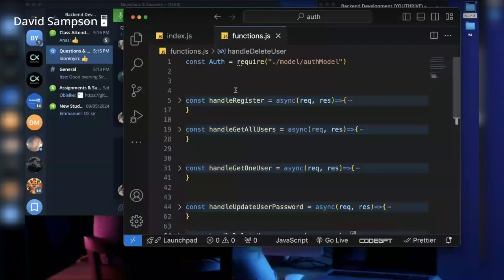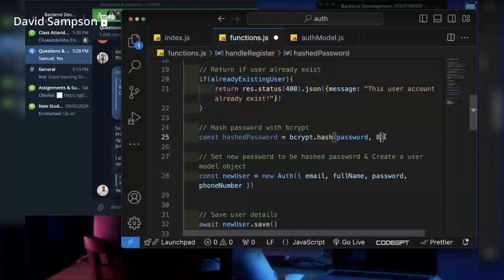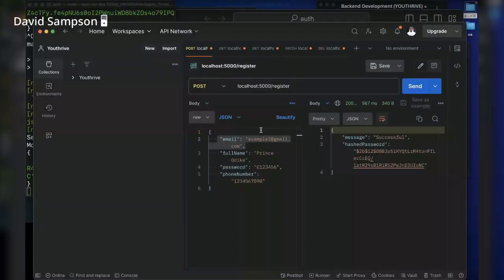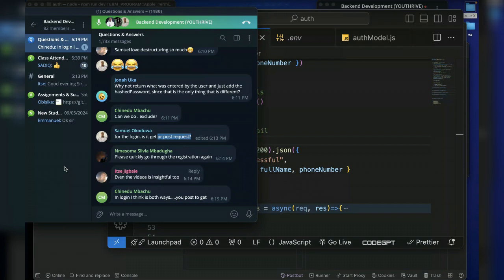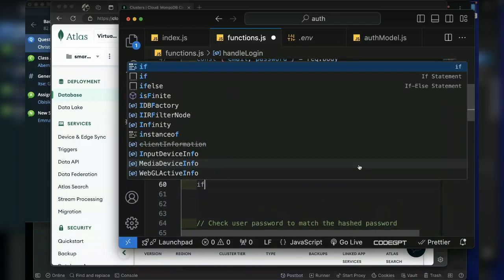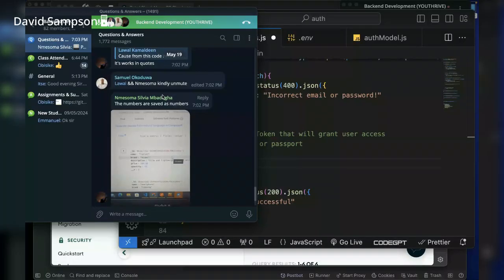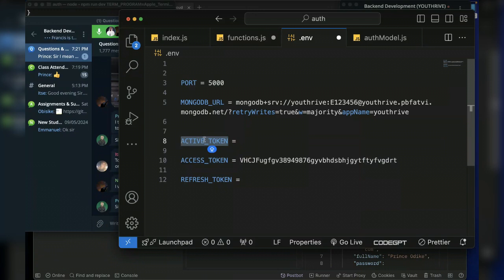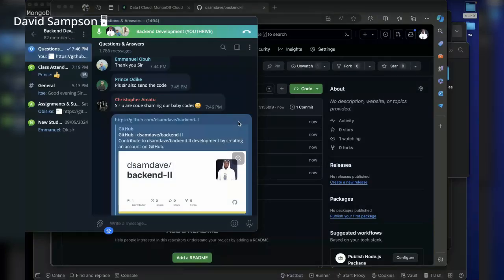Secure Authentication and User Management in Node js with bcrypt and JWT -Part 1 (Week 7 Session 14)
In this class, you will explore the essential aspects of implementing secure authentication and user management in a Node.js application using bcrypt for password hashing and JWT (JSON Web Tokens) for user authentication and authorization. Building upon the foundation of RESTful API development with Node.js, Express, and MongoDB, we will delve into the critical components of user registration and login functionality.

Throughout the session, you will learn:

The importance of securely storing user passwords and how bcrypt provides a robust solution for password hashing.

Integrating bcrypt into your Node.js application to securely hash user passwords before storing them in the database.

Implementing a user registration endpoint to allow users to create new accounts securely.

Exploring the concept of JWT and how it can be used for user authentication and authorization in a stateless manner.

Creating a login endpoint to authenticate users by verifying their credentials and issuing JWT tokens upon successful authentication.

Understanding the structure and content of JWT tokens, including payload data and token expiration.

Utilizing JWT tokens for protecting routes and implementing access control mechanisms within your application.